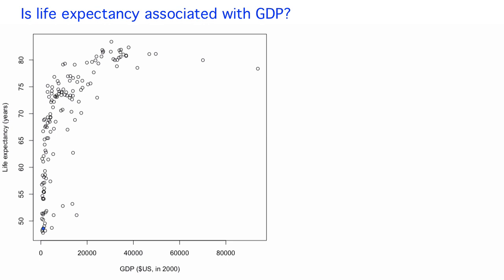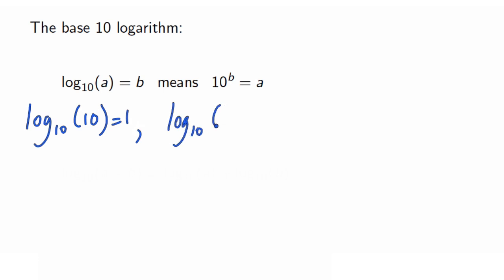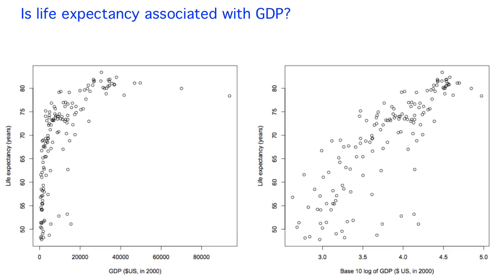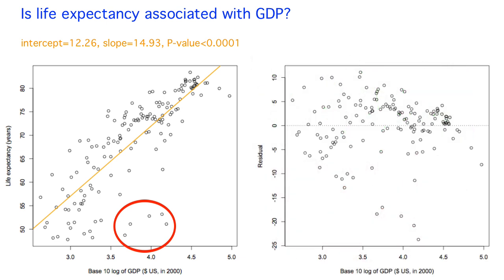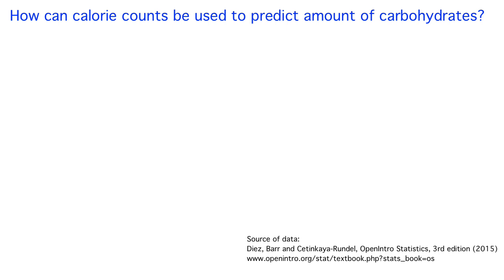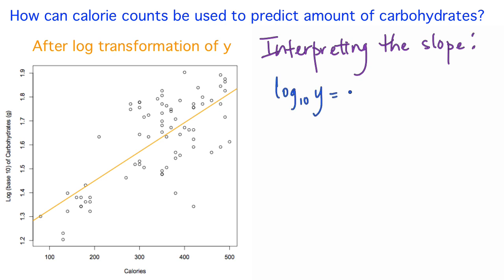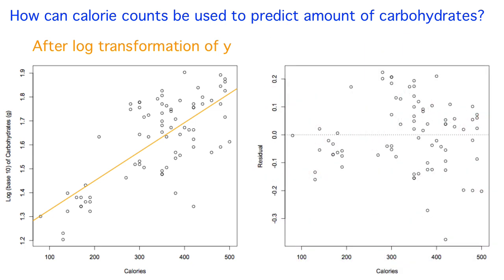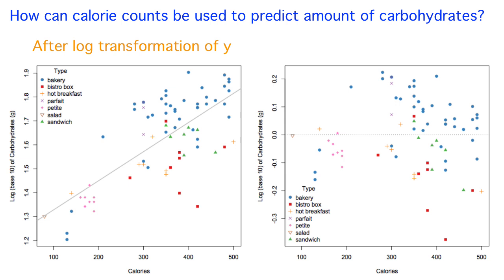12-6 Transformations in Linear Regression